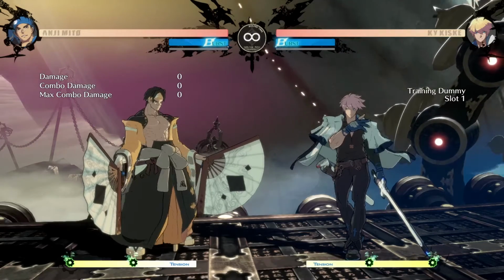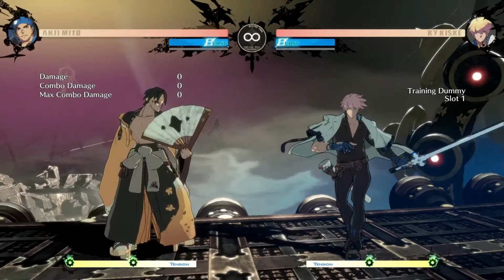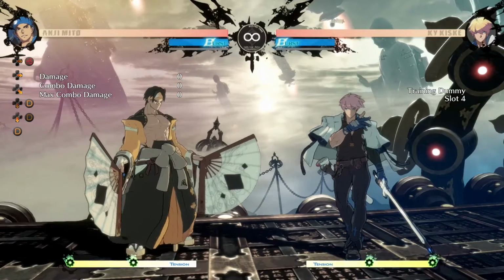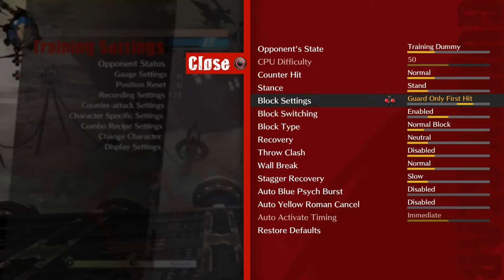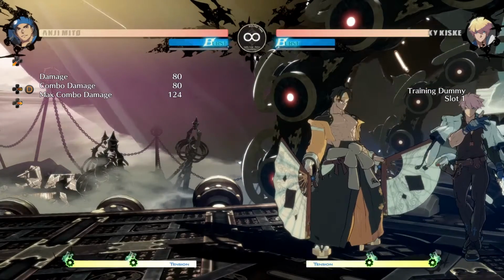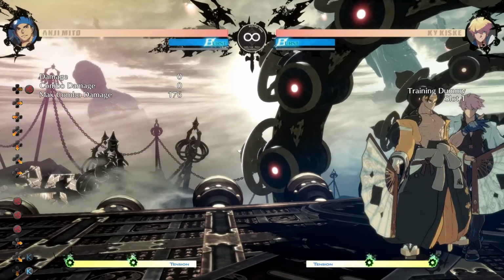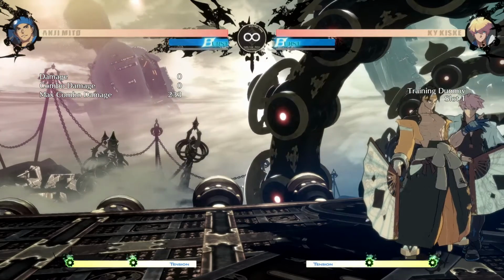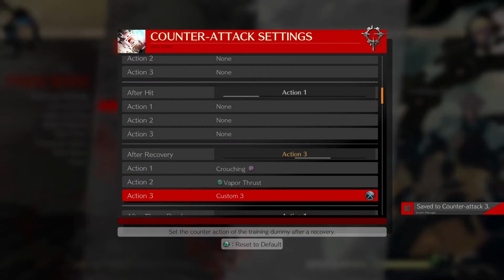Anji 2D Buffer vs Ky DP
Helpful tech for Anji mains who keep getting swatted by Ky Wake-up DP.

Notation for Combos used in video:

(coming soon)